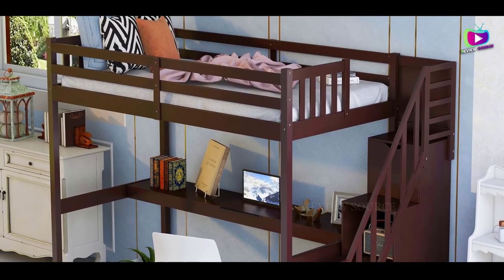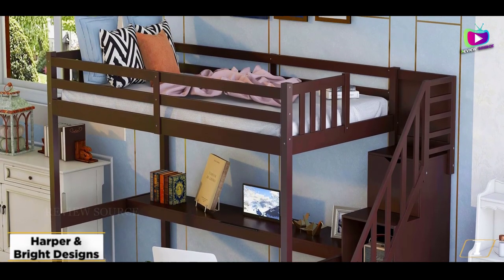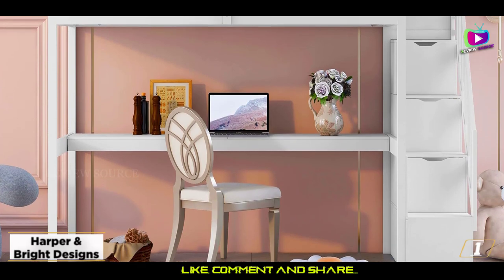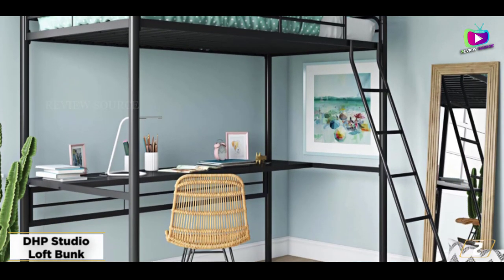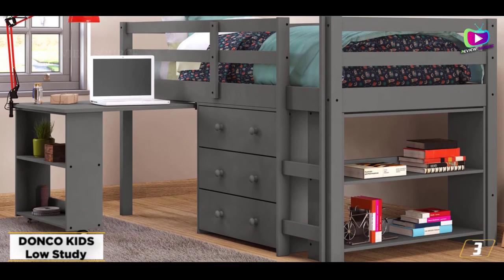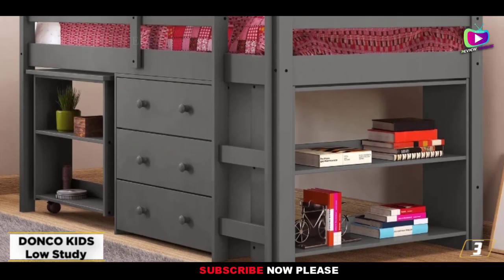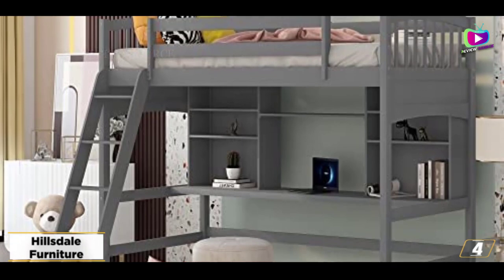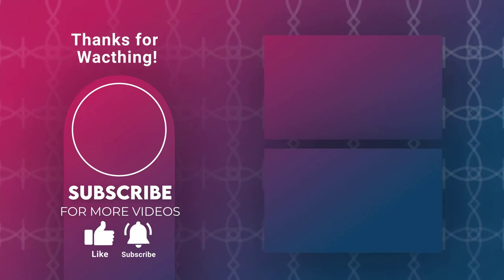Best Loft Beds for Kids 2024 [don’t buy one before watching this]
The Best Loft Beds for Kids in 2024, Best Budget Loft Beds for Kids 2024, and Best Cheap Loft Beds for Kids 2024 are reviewed in detail in this video.
I have also covered the Best Cheap Loft Beds for Kids. So it's a must-watch video for you if you are planning to buy a new Best Loft Beds for Kids of any budget

✅ For your perfect choice, we have product links and additional details available.

➜ 1. Harper & Bright Designs Twin Loft Bed with Desk
➜ 2. DHP Studio Loft Bunk Bed Over Desk and Bookcase
➜ 3. DONCO KIDS Low Study Loft Bed
➜ 4. Hillsdale Furniture Caspian Twin Loft Bed

Concepts: bunk beds for kids,best loft beds for kids,bunk bed for kids,best bunk beds for kids,best loft beds for,loft beds for kids,best loft beds for kids review,best loft beds for adults,bunk beds for boys,top 5 best loft beds for kids,best loft beds for kids reviews,best loft beds for kids 2023,best bunk beds 2023,best loft beds for small rooms,bunk beds for girls,best bunk beds for kids 2023,best bunk beds for kid 2023,best bunk beds for toddlers, buying guide, tech, top 5, trending, legit pick, gadgets, The Tech Chap, reviews, 5 best, top 5 picks, tech comparison, BestProducts, unboxing, product reviews, Top Tech Now, best reviews, on amazon, valid consumer, top 5 techs, 2023, techs you can't live without, reivew source